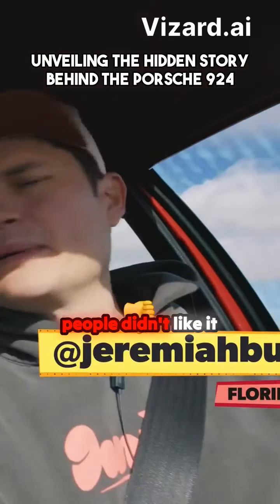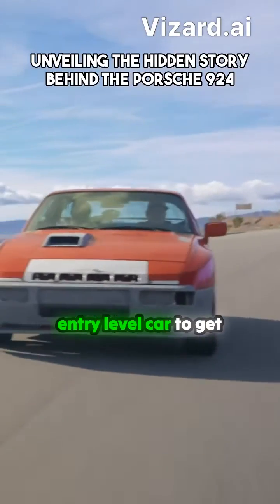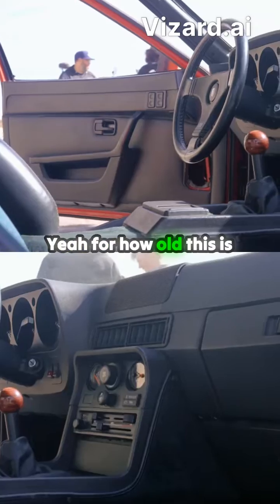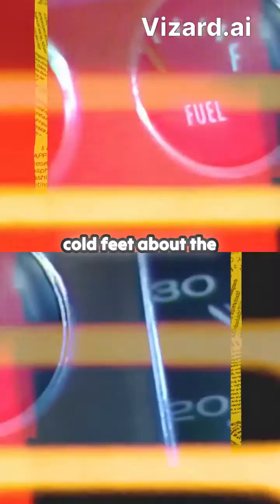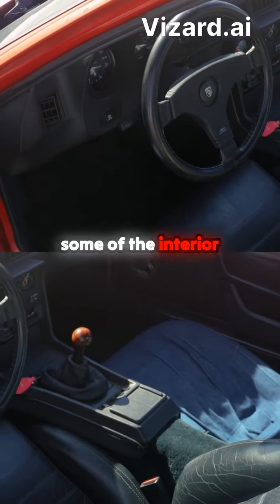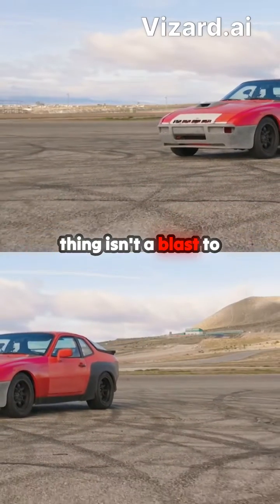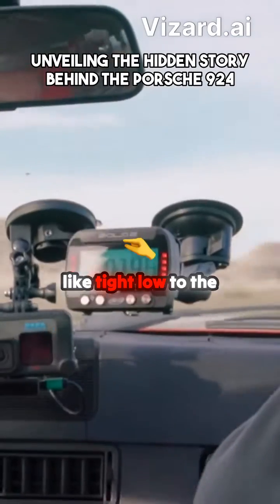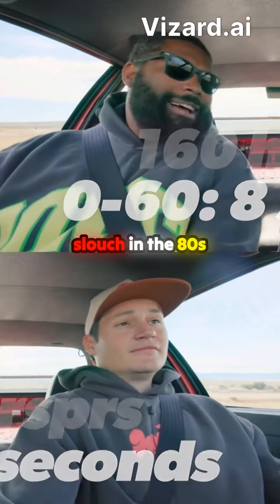Exploring the Porsche 924: A Look at Porsche's Entry Level Car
The video discusses the initial negative reception of the Porsche 924 due to its front engine placement, which was unconventional for Porsche at the time. Despite being an entry-level model, the 924 still maintained German refinement and quality. The car was not as luxurious as the 911 series but was not considered cheap either. The Porsche 924 was originally a project by Volkswagen but was later taken over by Porsche. Overall, the 924 was well-received for its quality and performance, despite initial skepticism.